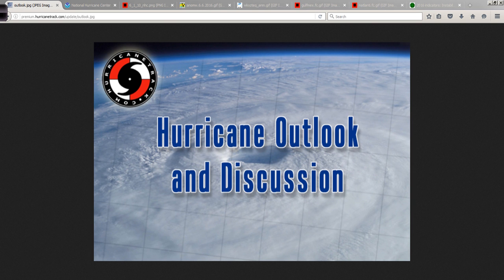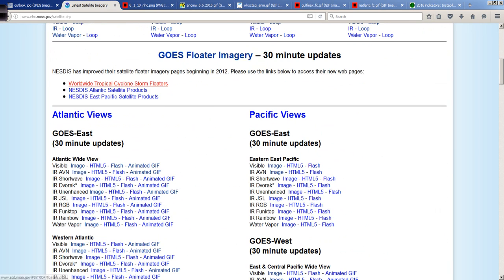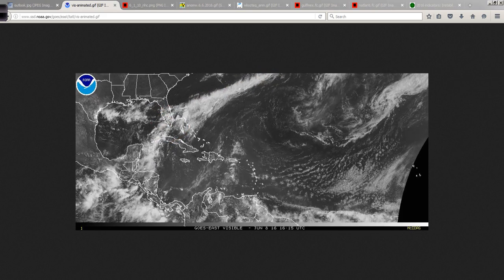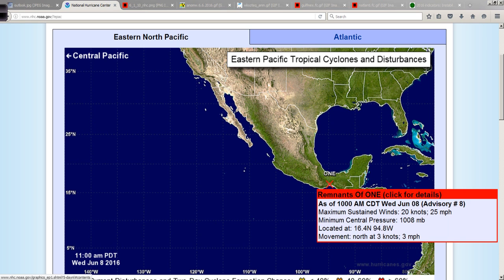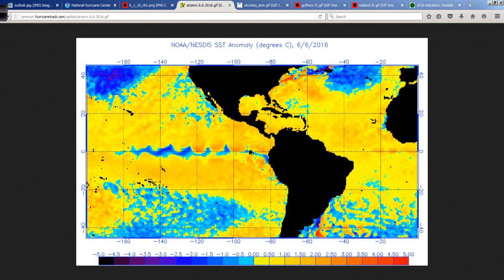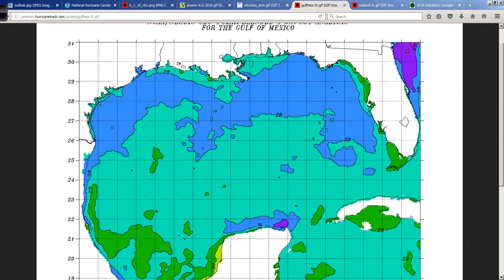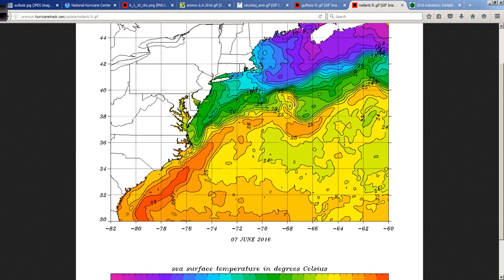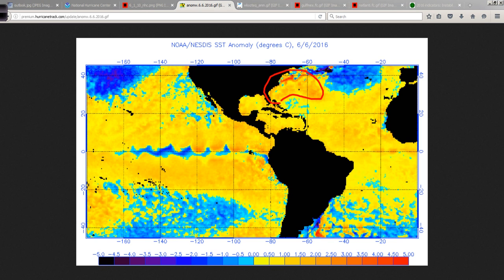Hurricane Outlook and Discussion for June 8, 2016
A look at the current set up in the tropics as things calm down a bit. Also, interesting info coming in from the ECMWF regarding the rest of the hurricane season.